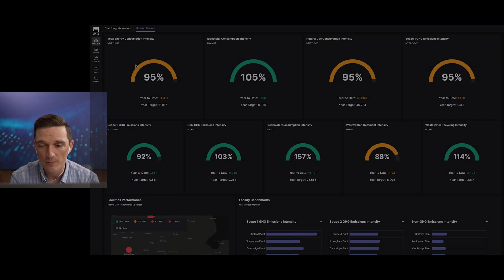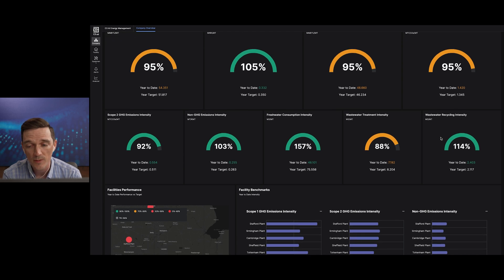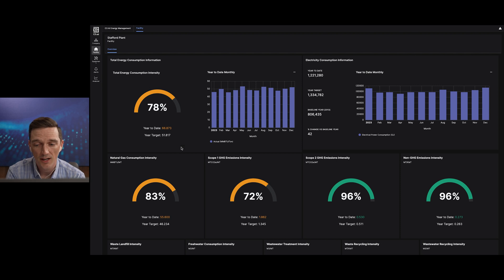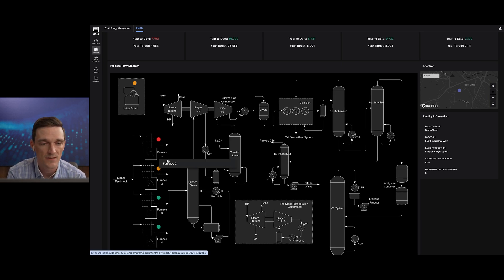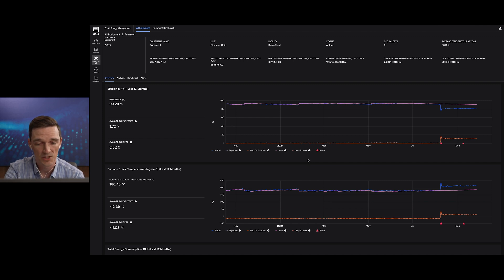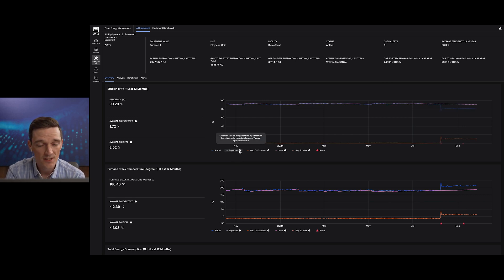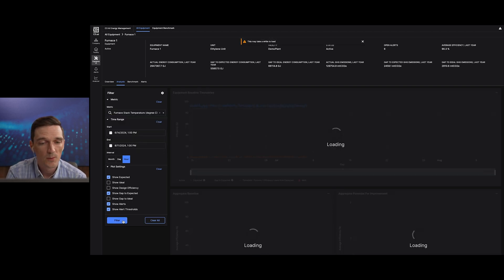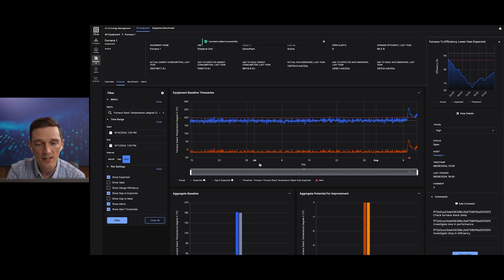Optimize Energy Efficiency with AI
In this video, we introduce C3 AI Energy Management, an AI application designed to help organizations maximize energy efficiency. Discover how energy managers and engineers can use AI-driven forecasts, baselines, and equipment-level insights to reduce energy costs.